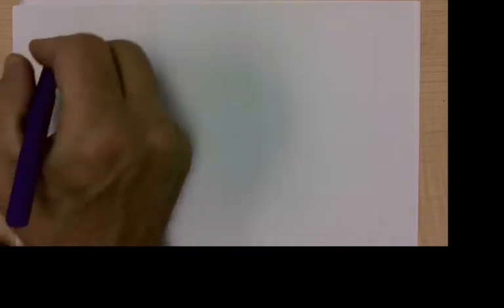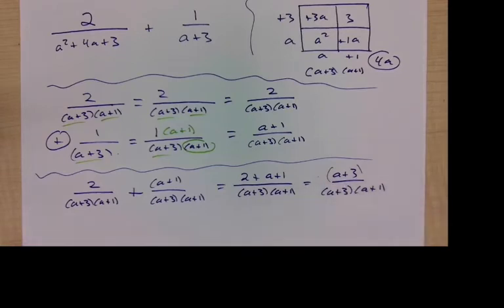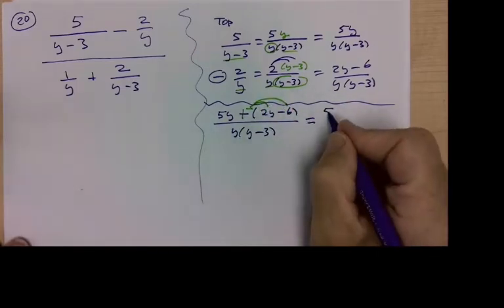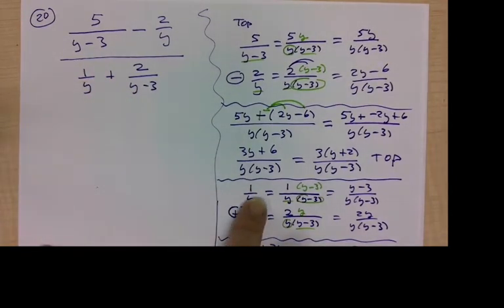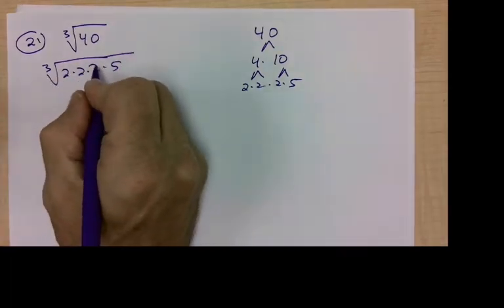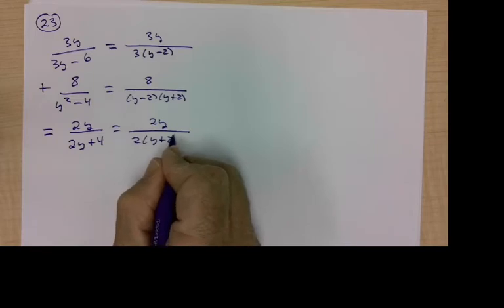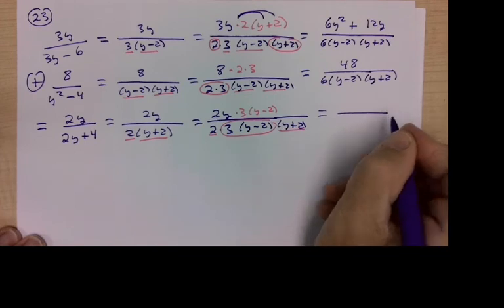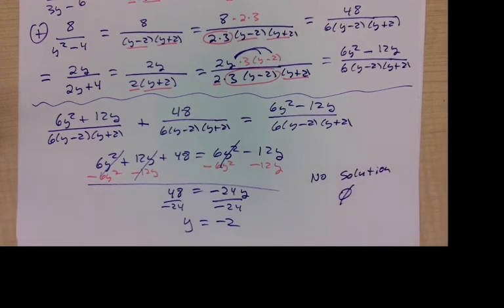Intermediate Algebra Final Exam Review: 19-23